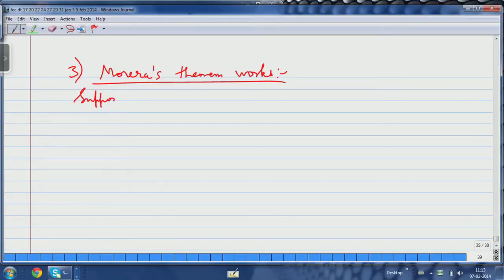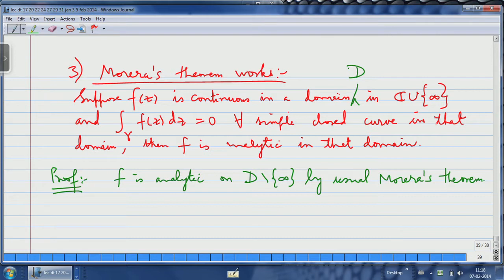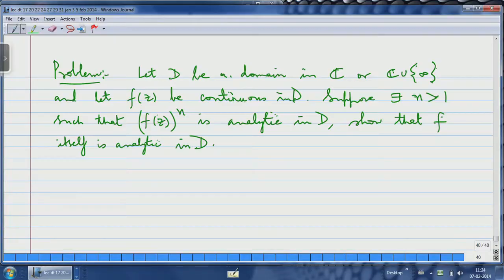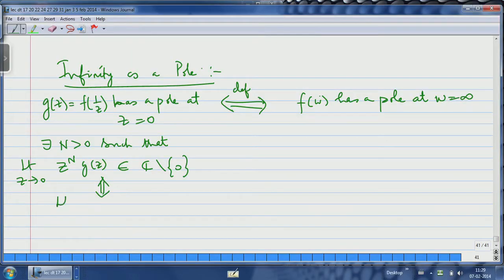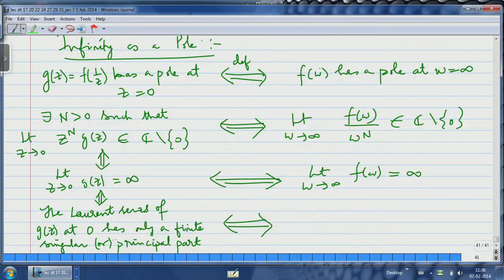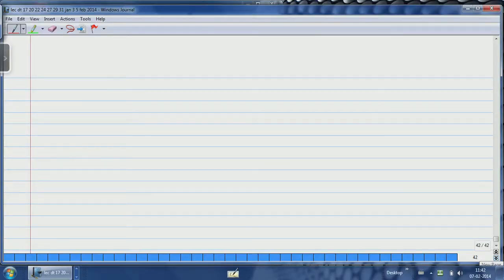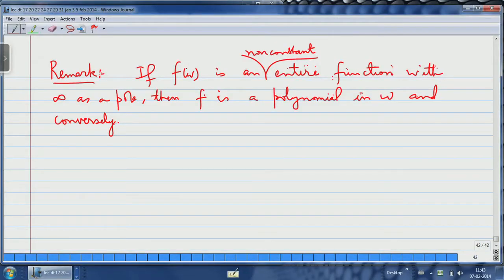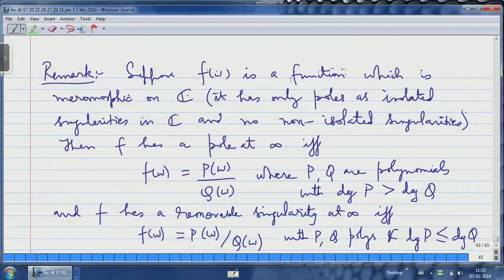Mod-03 Lec-10 Morera's Theorem at Infinity, Infinity as a Pole and Behaviour at Infinity